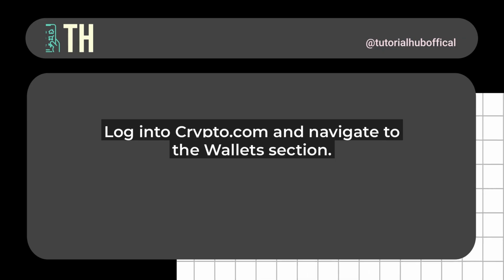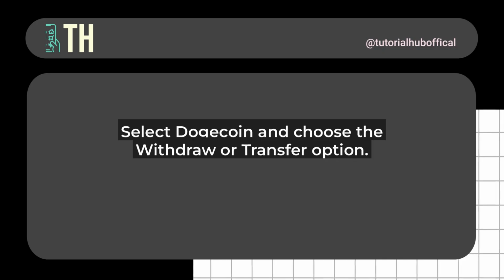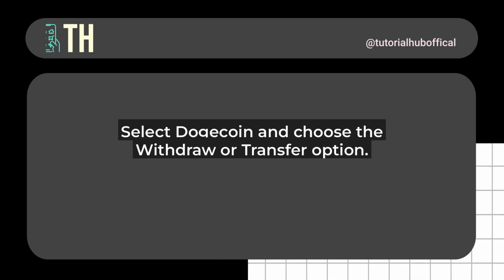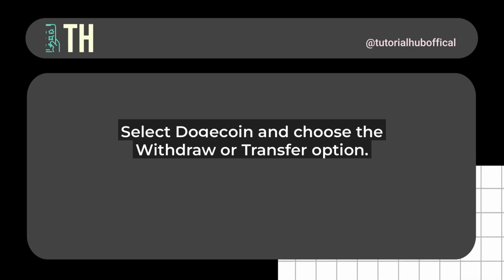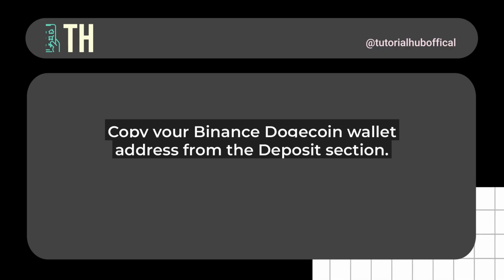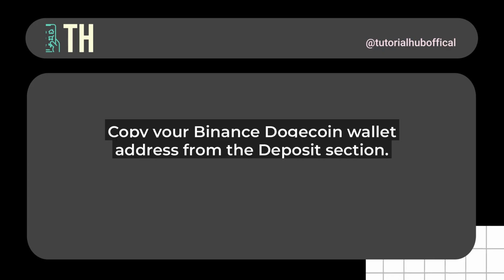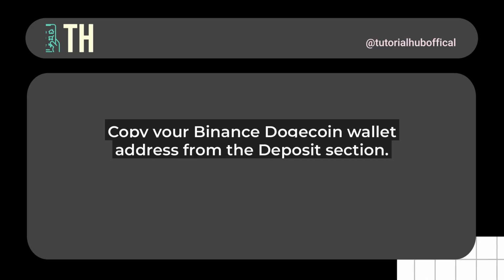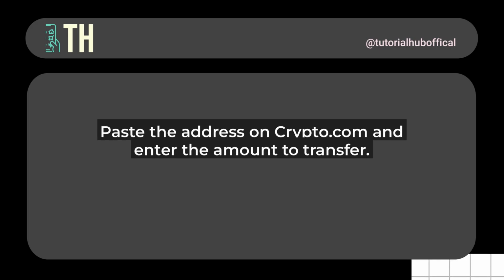How To Transfer Dogecoin From Crypto com To Binance 2025